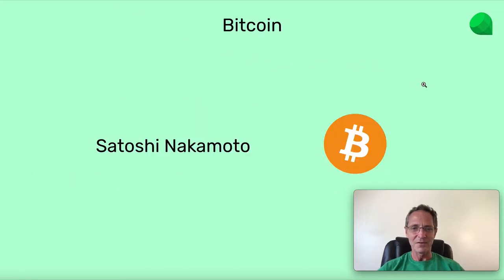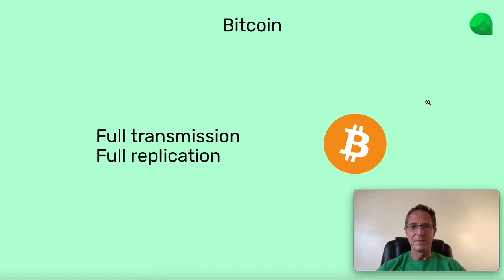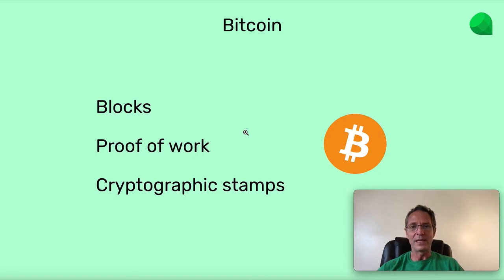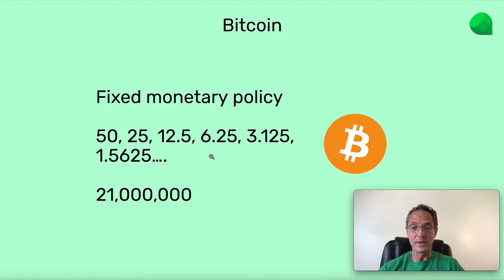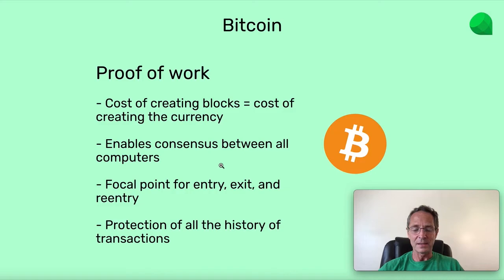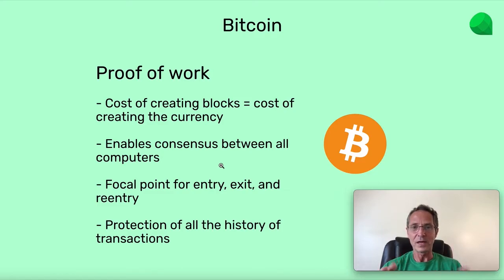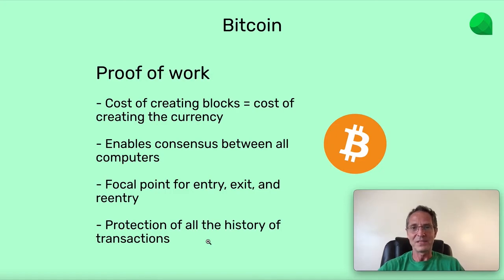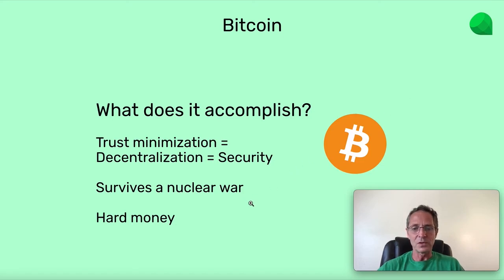Emerald Blockchain Course - 4. What Is Bitcoin?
This is class 4 of the Emerald Blockchain Course where we explain what is Bitcoin.